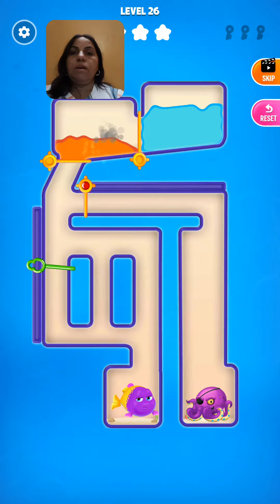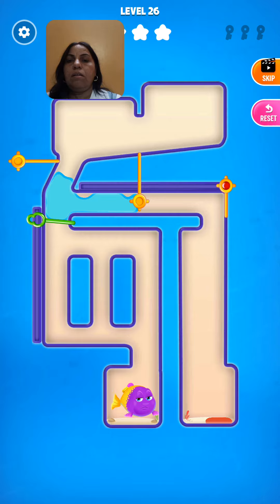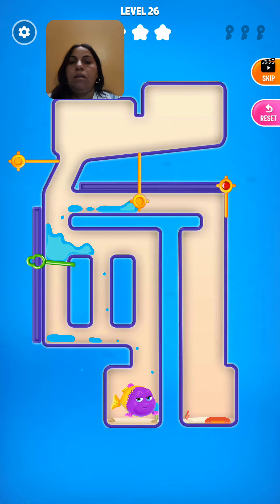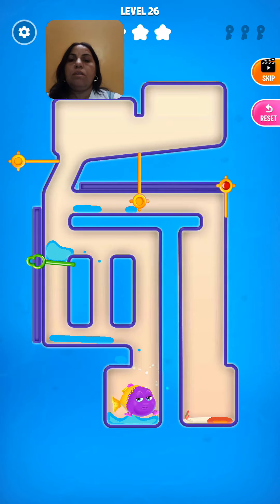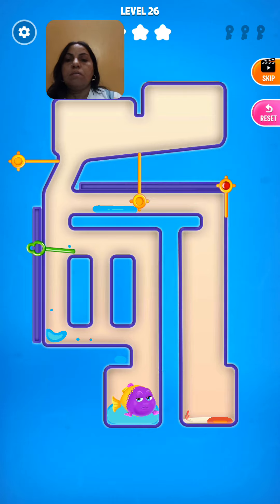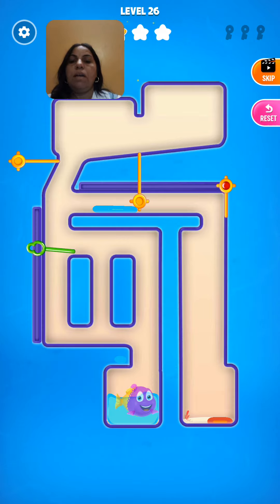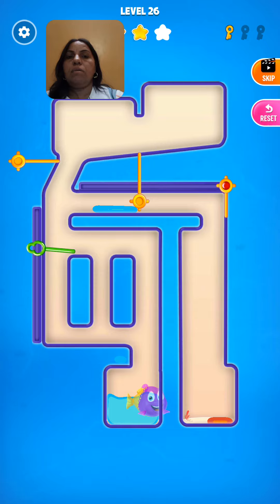SavetheFishlevel26 Walkthrough Save the Fish level 26 Save the Fish Gameplay